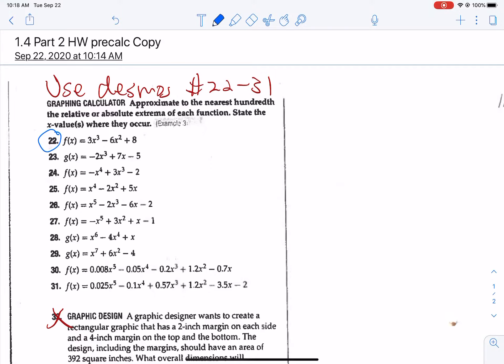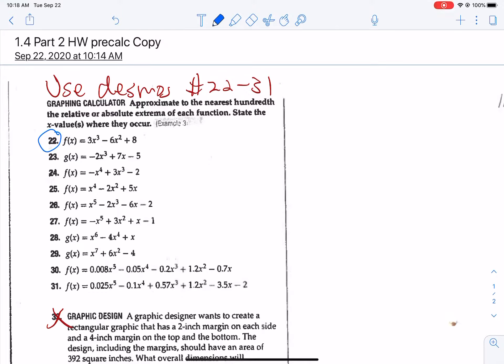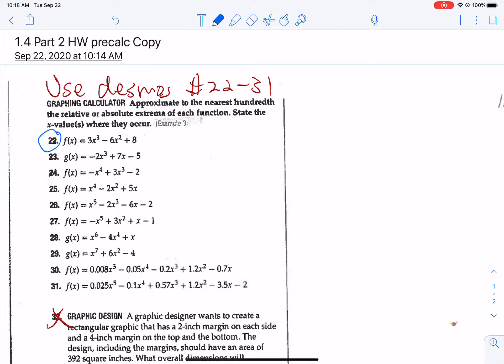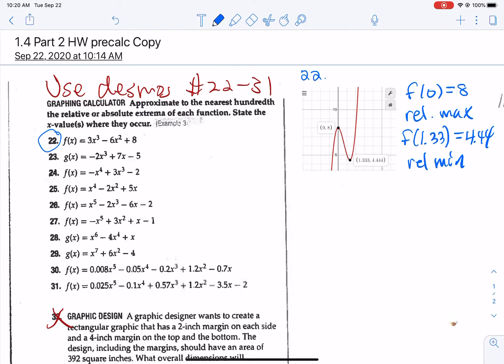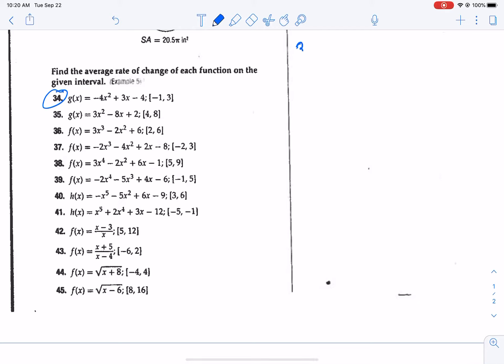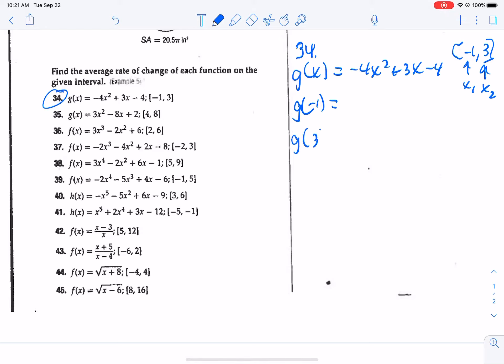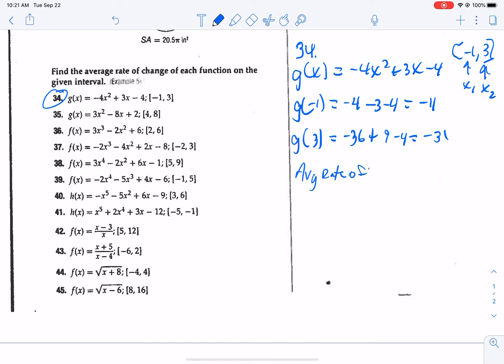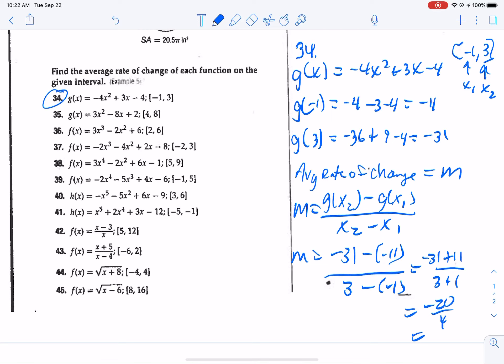1.4 part 2 HW help (PreCalc)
Here you will see some of then 1.4 P2 HW done as a help to get you started.